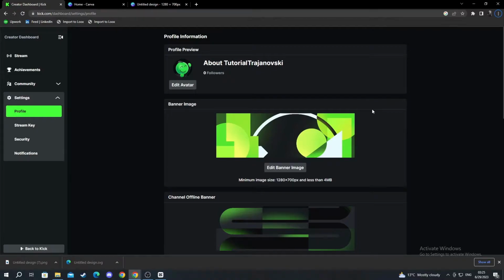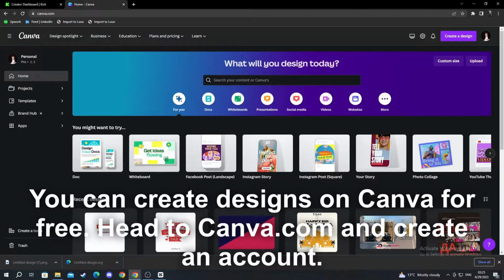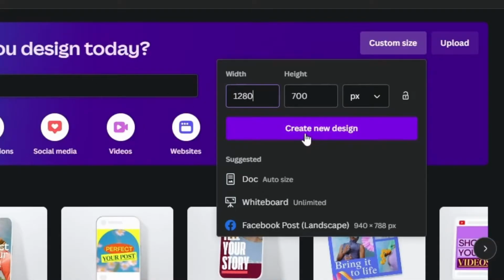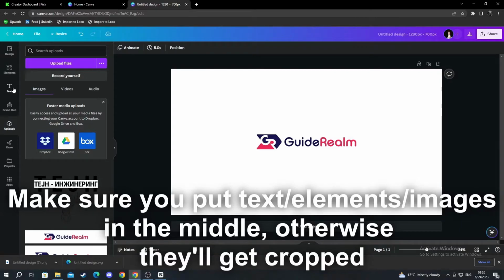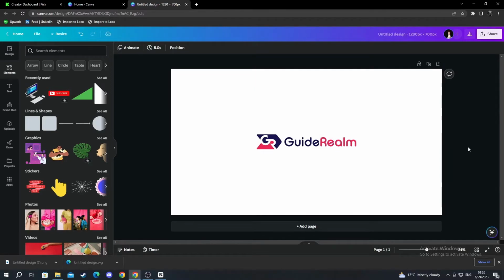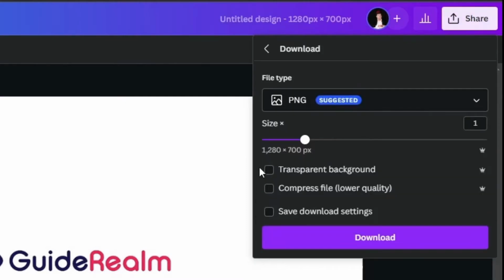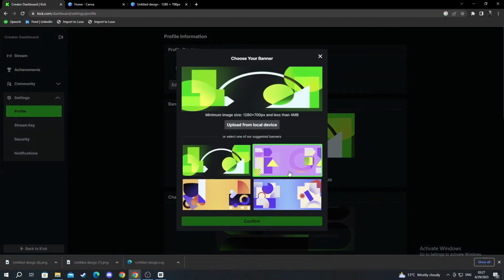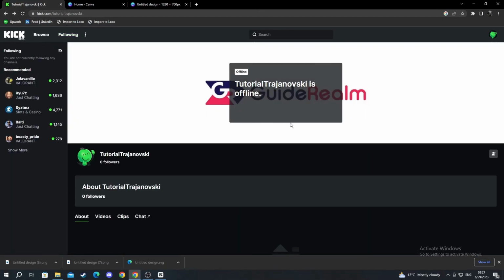How To Make A Kick Banner - Full Guide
I show you how to make a kick banner and how to create a banner for kick in this video.

GuideRealm